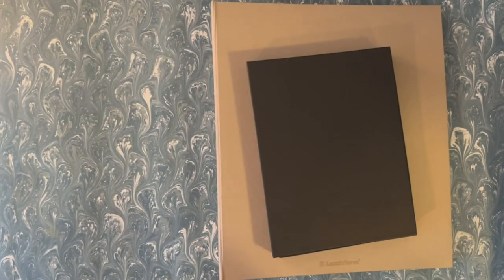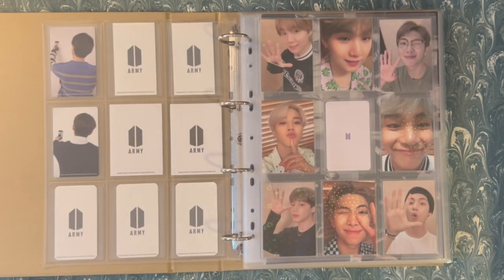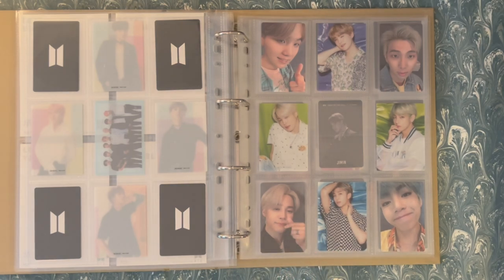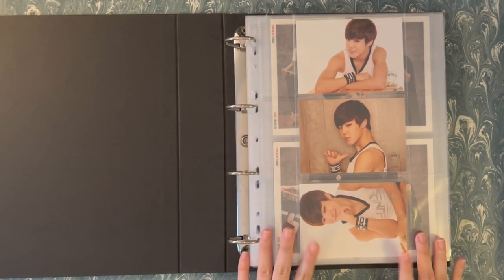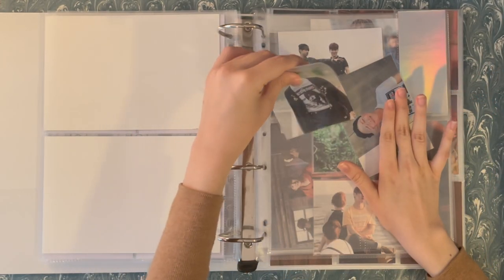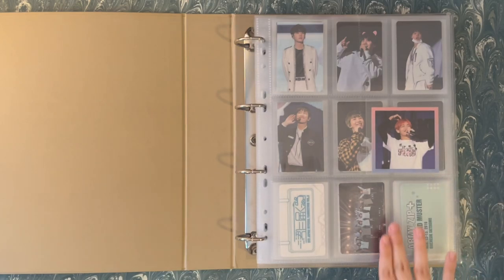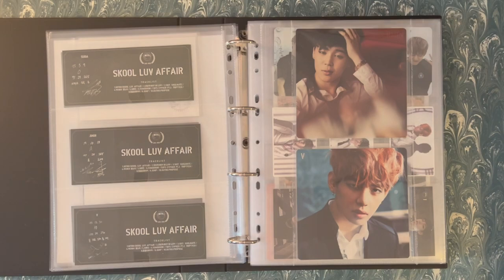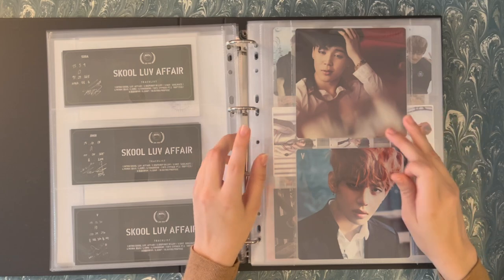BTS Photocard Haul & Binder Update: some fun rare photocard finds